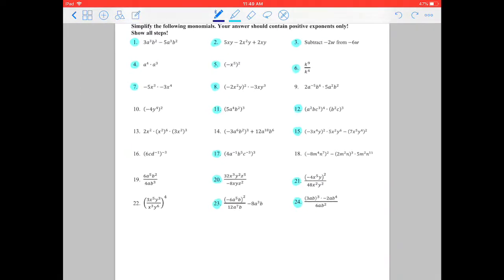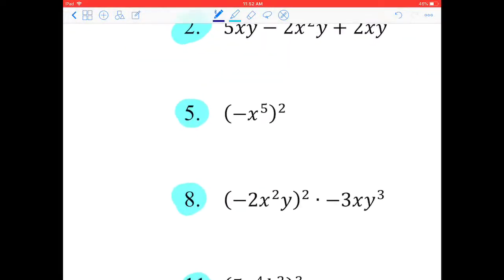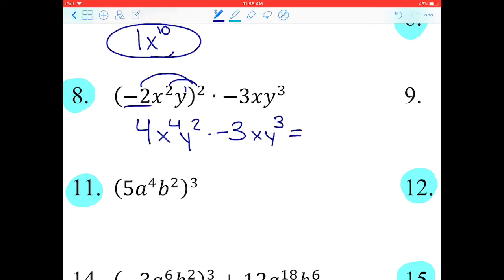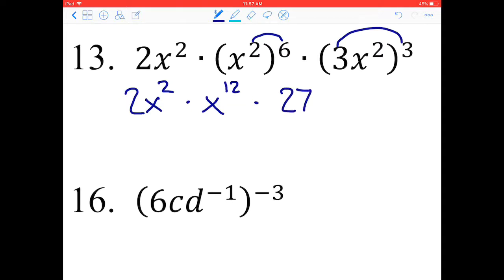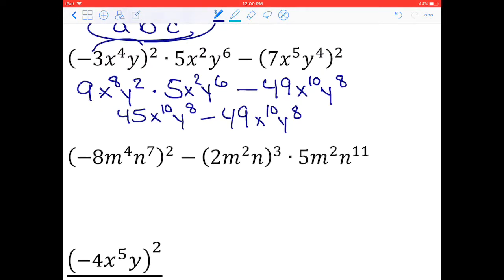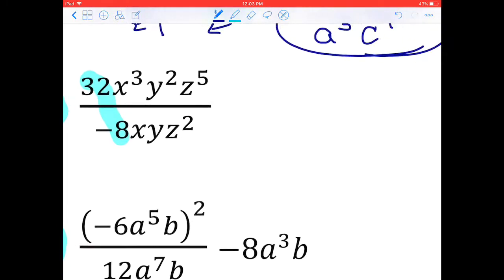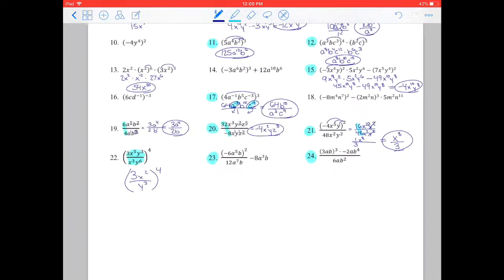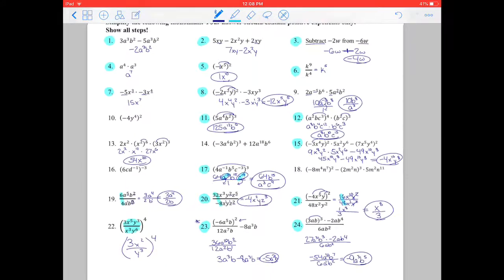eLearning for Jan 31, 2019